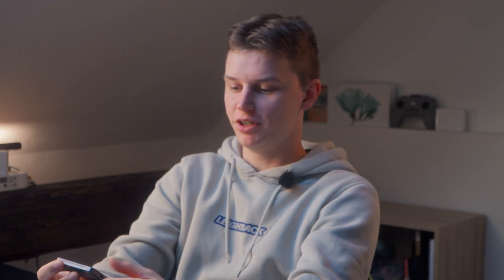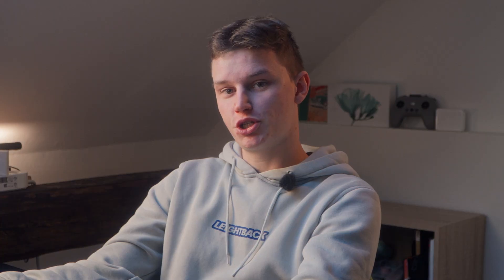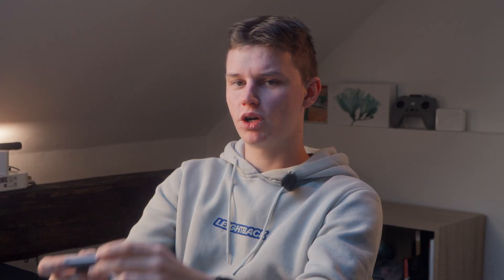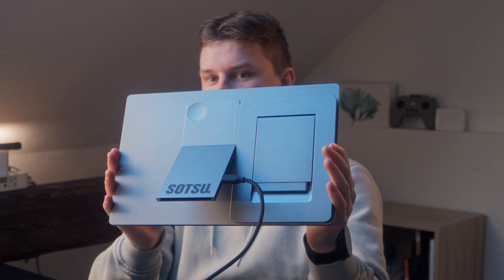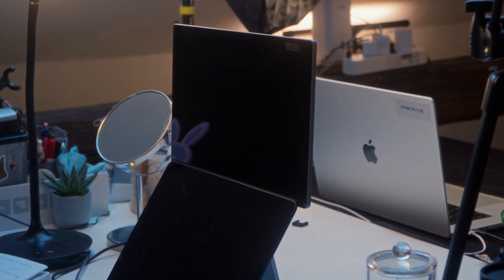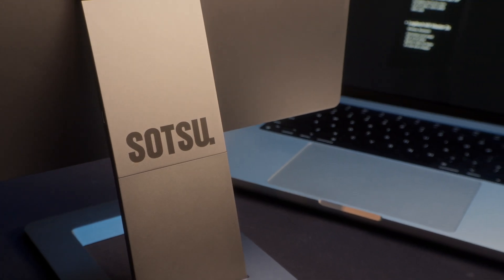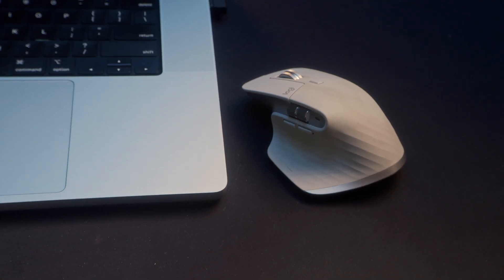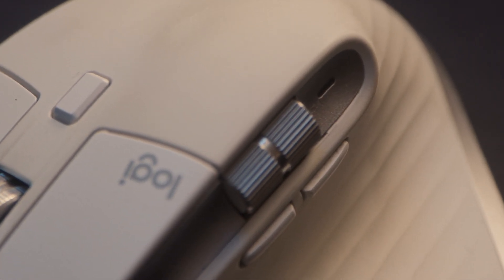The Only MacBook Pro Accessories You Need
Upgrading your MacBook Pro setup doesn’t have to be complicated. In this video, I share my favorite accessories that completely changed how I work and create: faster, portable storage, a portable second screen, and a mouse that makes editing crazy fast.

What’s featured:
Crucial X9 Pro SSD
Logitech MX Master 3S

If you use your MacBook Pro for editing, productivity, or travel, these are accessories you’ll actually use every day.